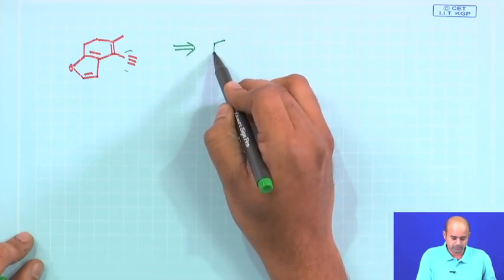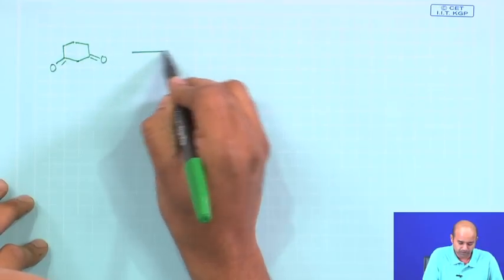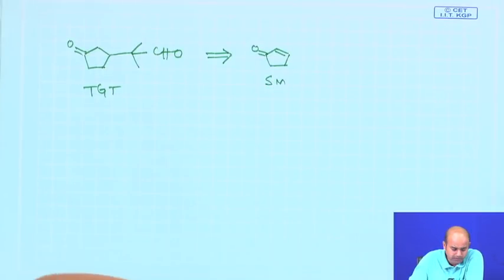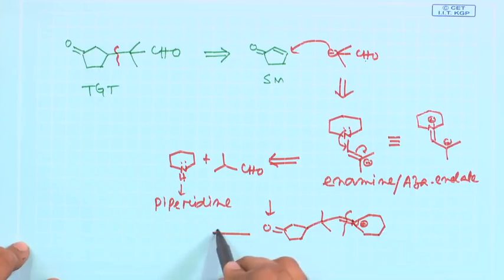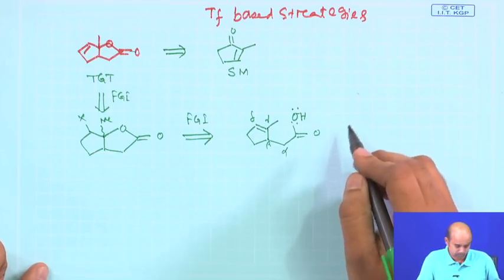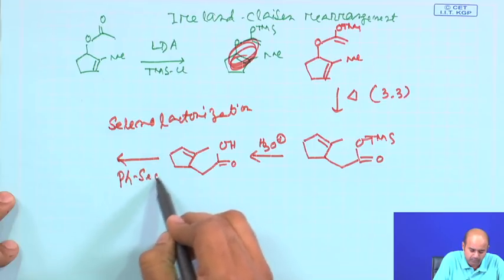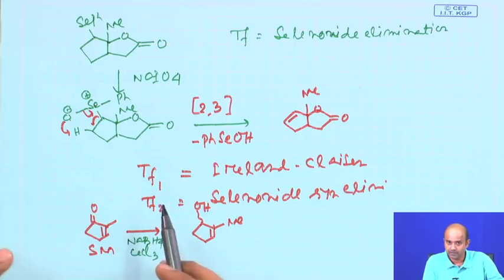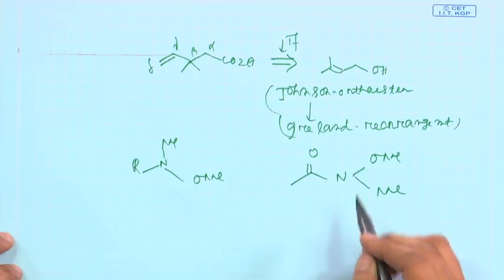Lecture 9 : Tf/SM/Fg based strategy and its exploration for some simple target molecules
Tf based strategies, enamine alkylation Tf, Ireland-Claisen Tf, Selenoxide elimination Tf